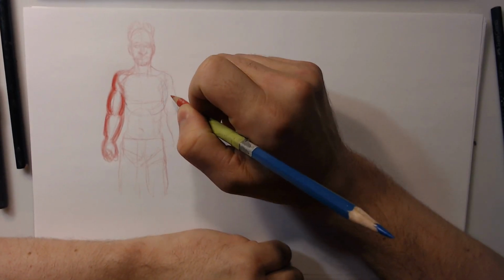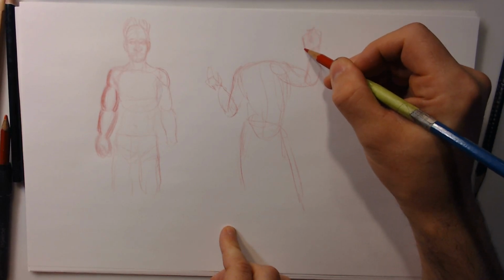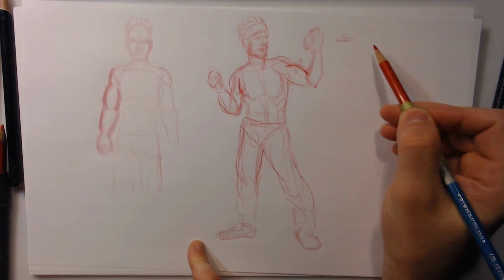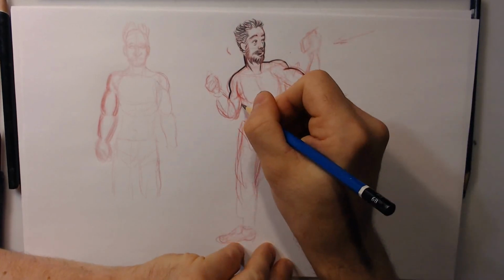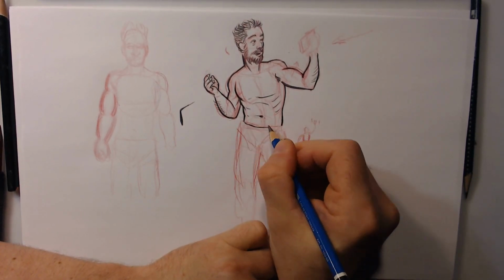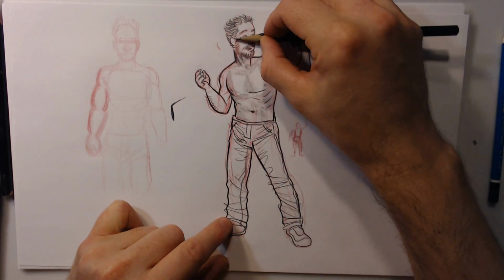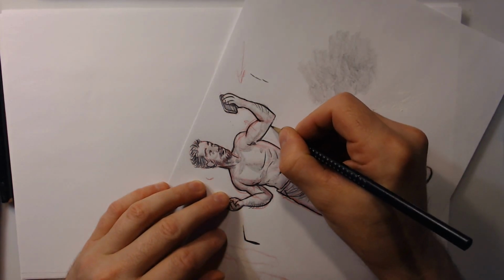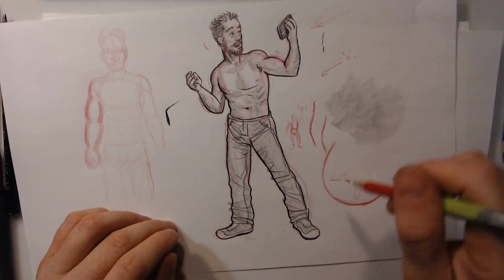Student Patron Request Video: Meaningful Line Values!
This is a clip for my Student Patrons, the topic was requested by Tony McCrorey & Steven Labute.

Tweets, Instagram and Facebook!!